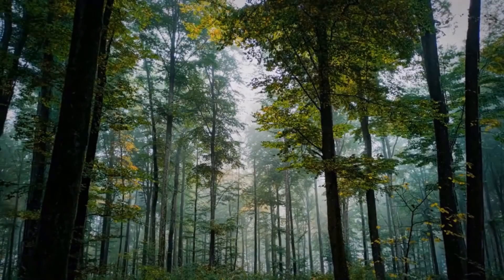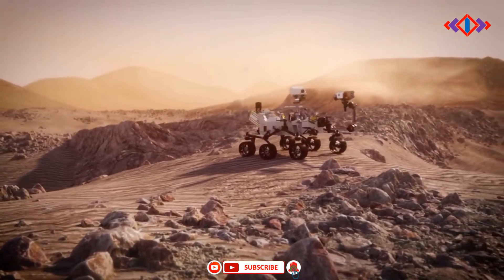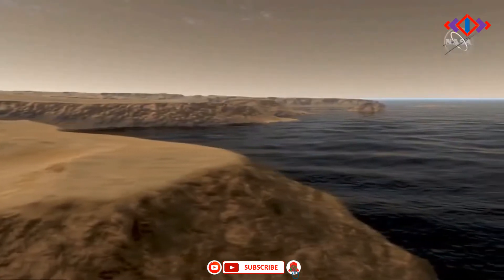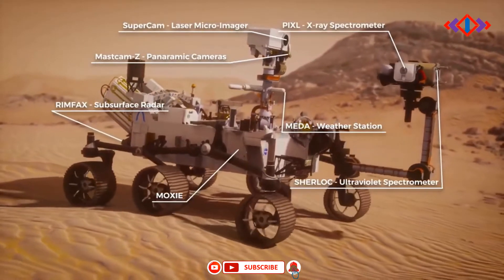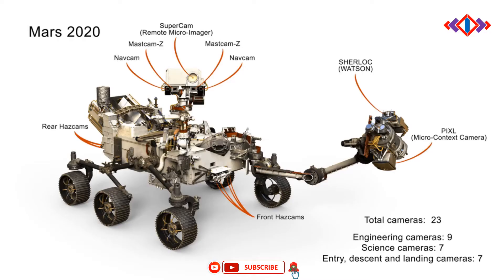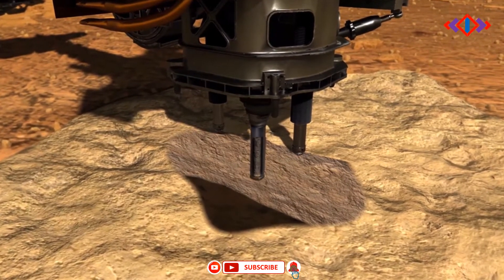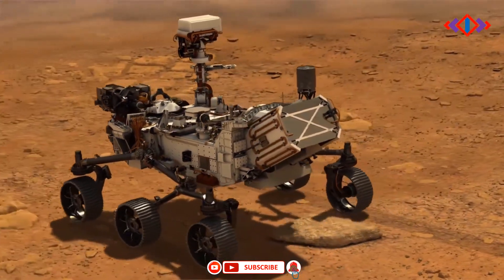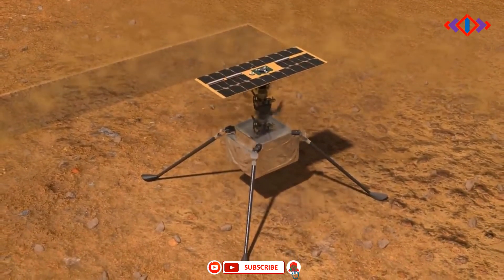Ep#4 ♪ Mars Mission, Perseverance ♪ Technical Marvel, Nuclear Reactor, Oxygen Maker ♪ Jezero Crater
Nuclear Reactor on the move, MMRTG.
Makes Oxygen from martian CO2 onboard, MOXIE.

Credit:
Nasa